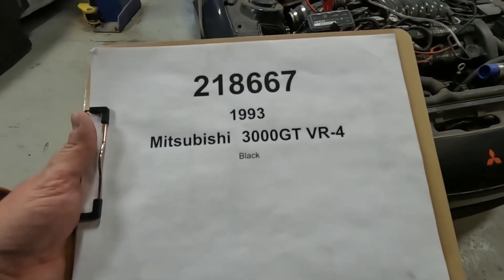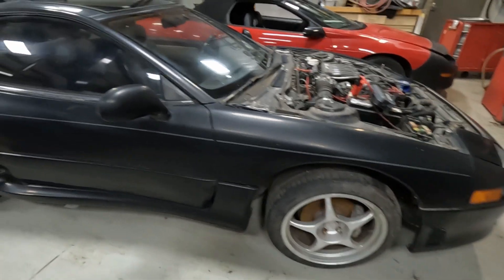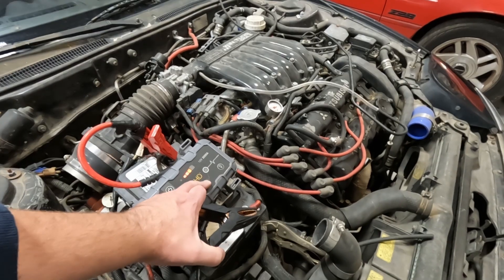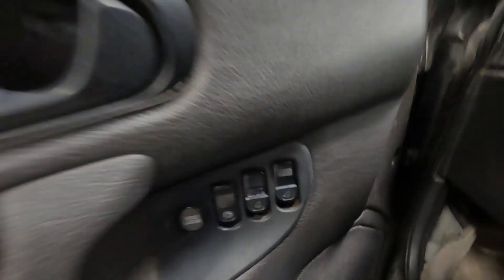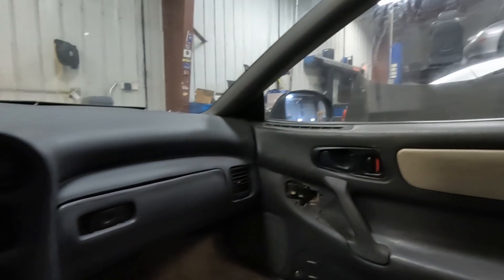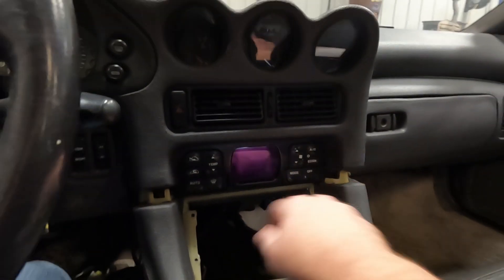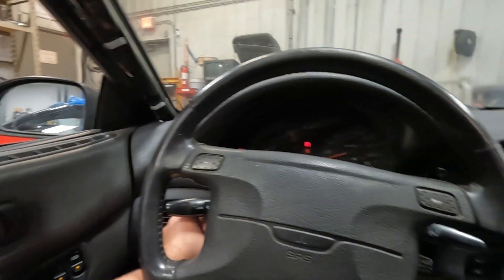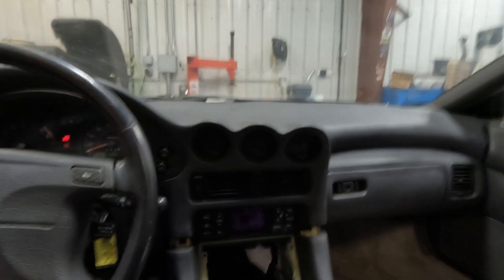Playground PAR 218667 - 1993 Mitsubishi 3000GT VR-4